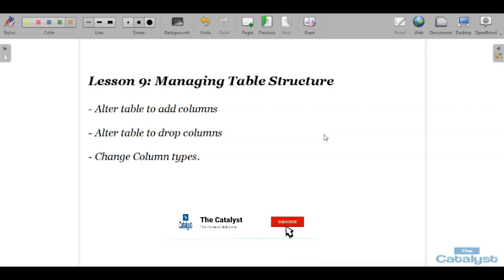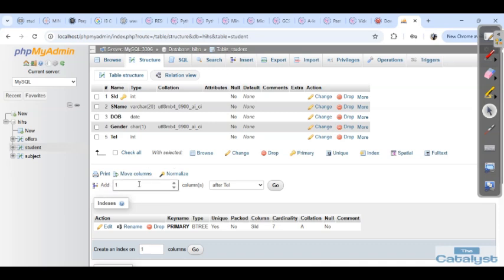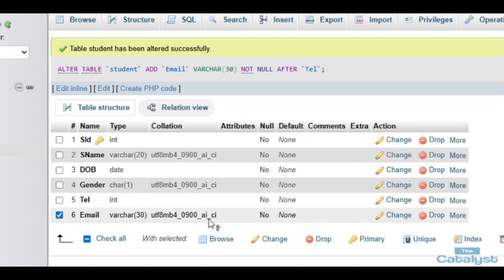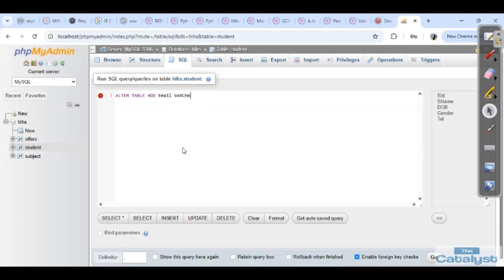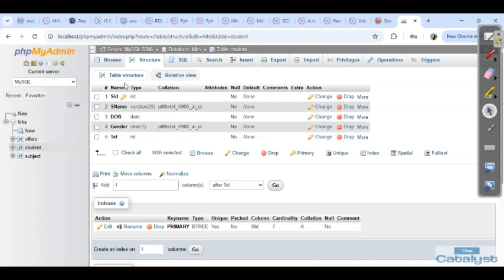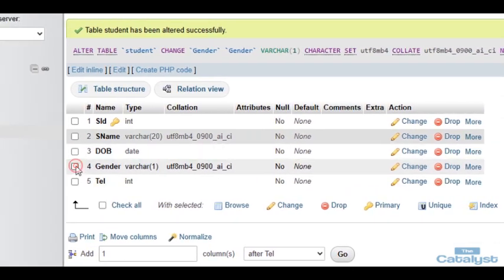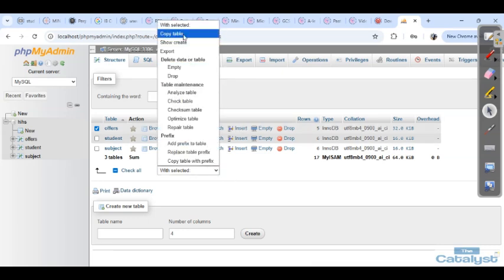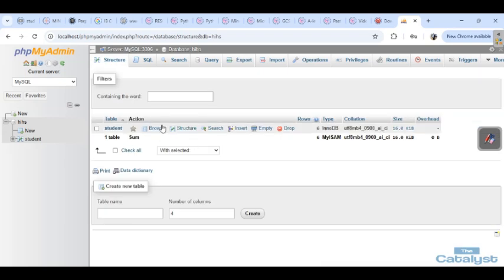9 - Managing Tables Structure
The video tutorial covers managing table structures in phpMyAdmin. It shows how to add new columns, delete fields, and change column data types both visually and with SQL commands. It also demonstrates renaming columns and deleting entire tables, emphasizing practical steps to alter existing tables.